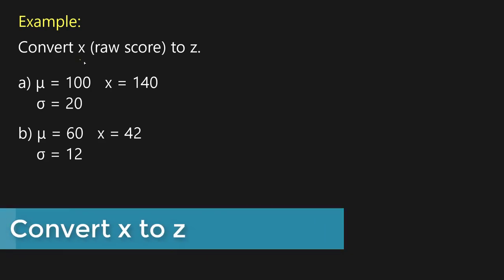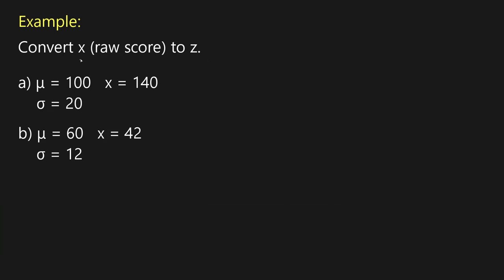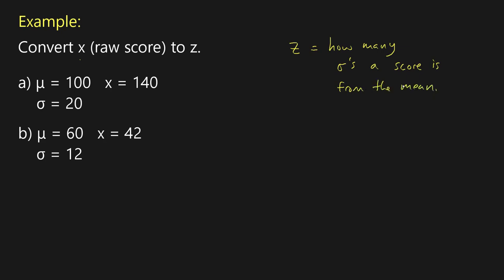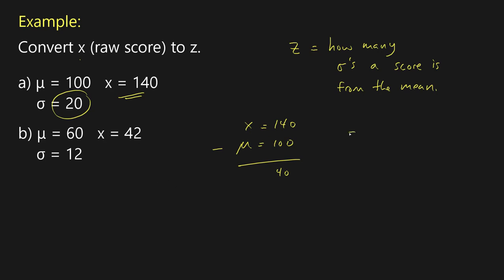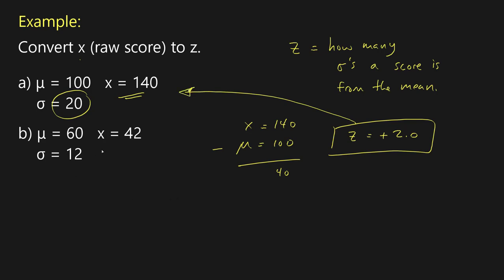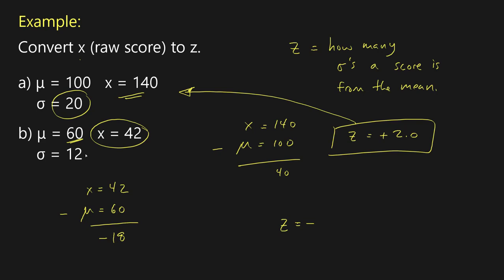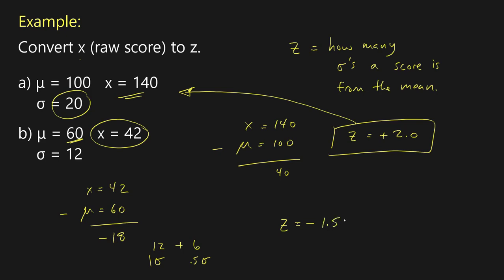Example ~ Convert x to z